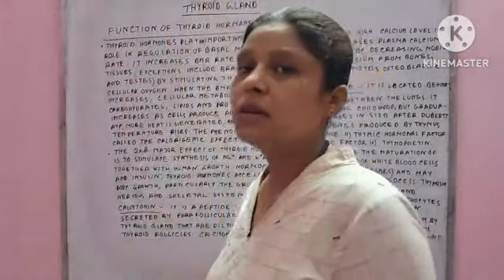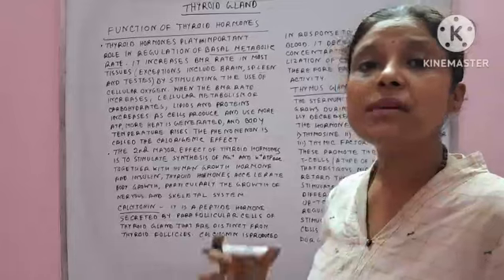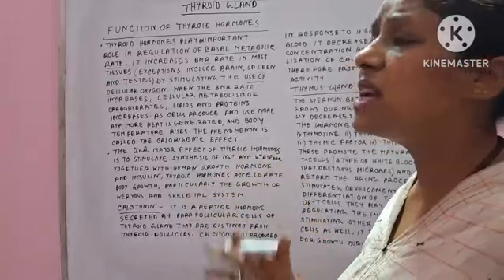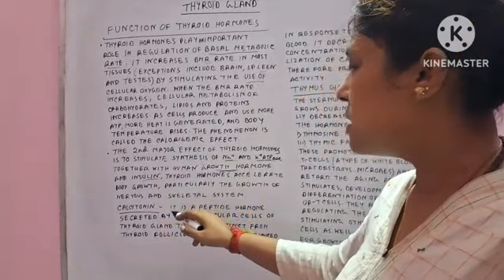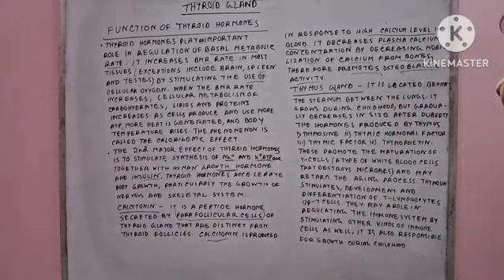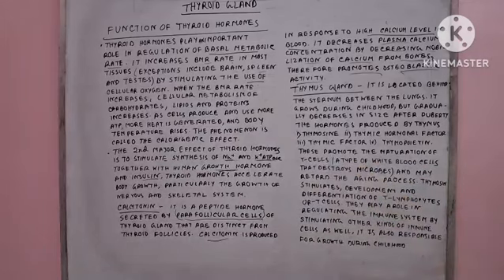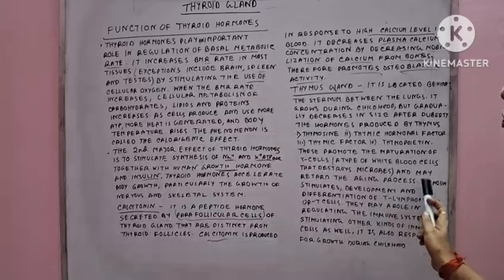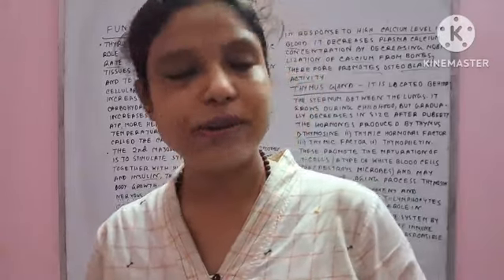THYROID HORMONE & THYMUS GLAND//ANIMAL HORMONES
THYROID HORMONE & THYMUS GLAND//ANIMAL HORMONES is explained here properly